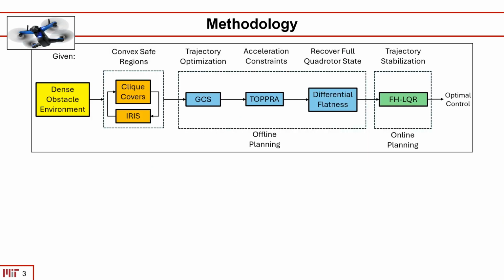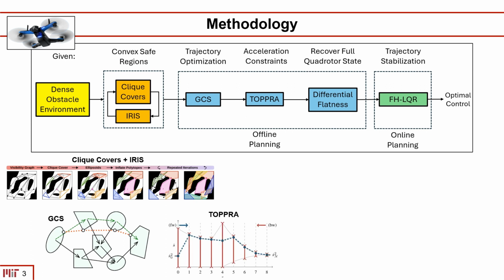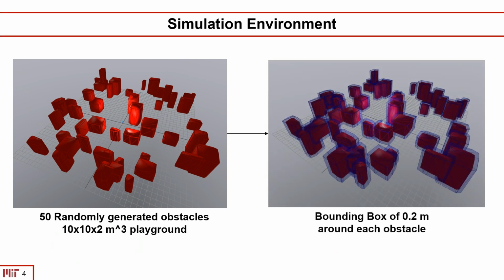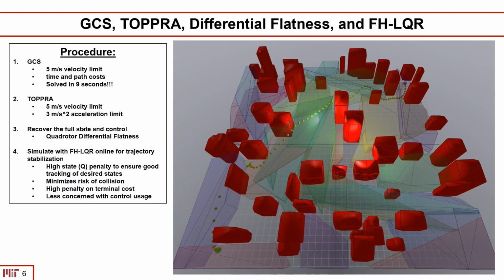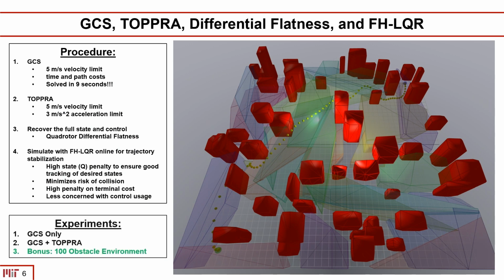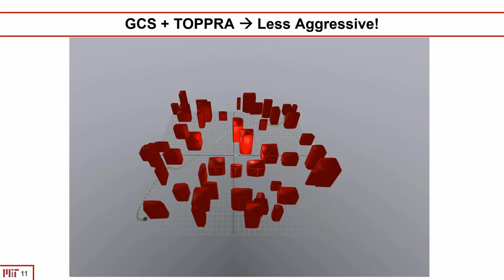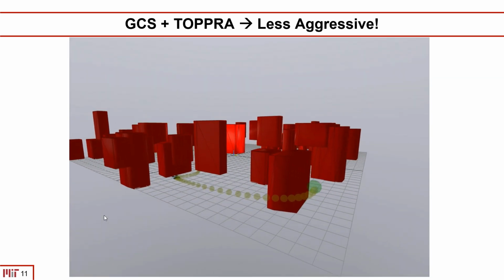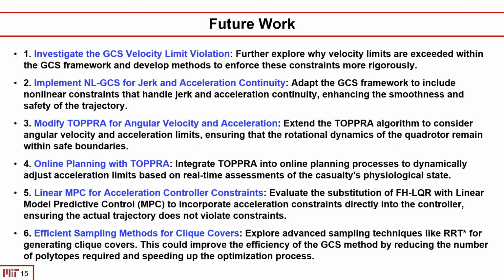Acceleration Constrained Quadrotor Trajectory Optimization in Dense Obstacle Fields Using GCS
My final project presentation for 6.8210 Underactuated Robotics at MIT, Spring 2024